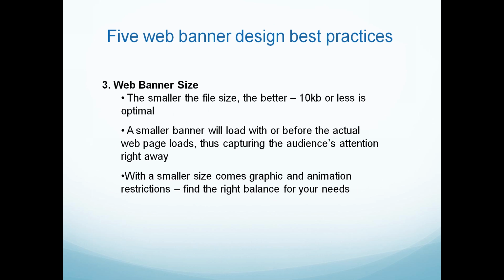Jan 20, 2014 - Design Tips for Web Banners